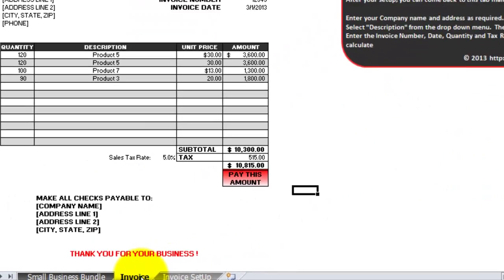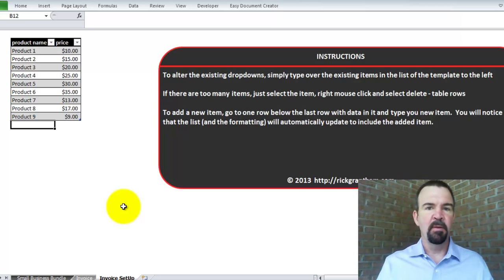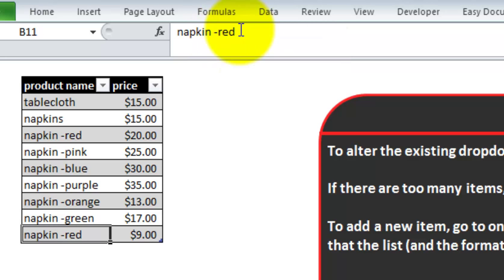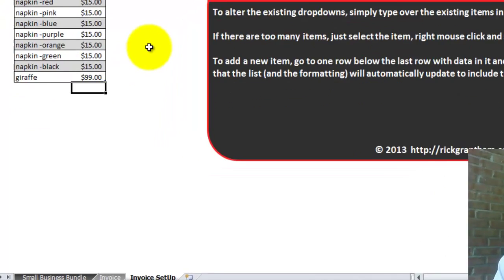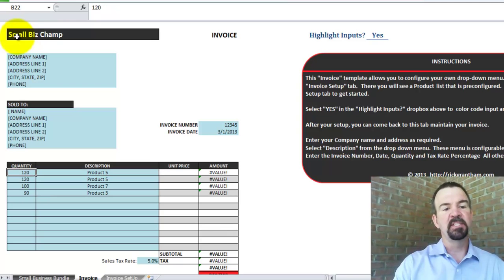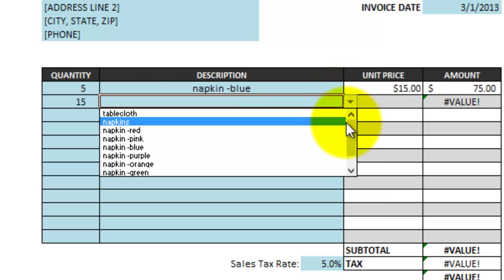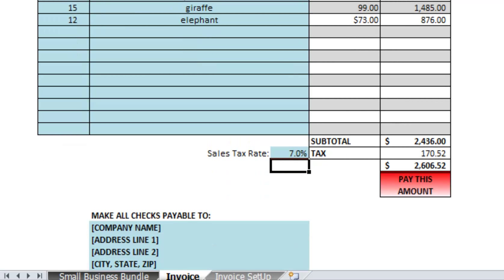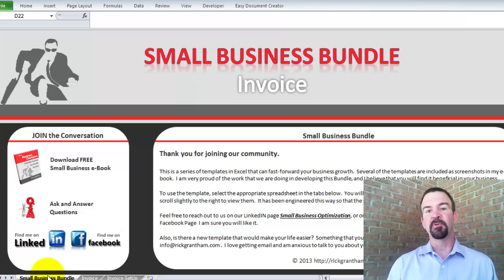Invoice Template Excel - Business Accounting Form - Spreadsheet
The invoice template is available to Small Business Owners and Analysts.  By generating invoices, the process of sales and purchases becomes more efficient and well organized. Your accounting group can create a bill for your clients with this spreadsheet template.